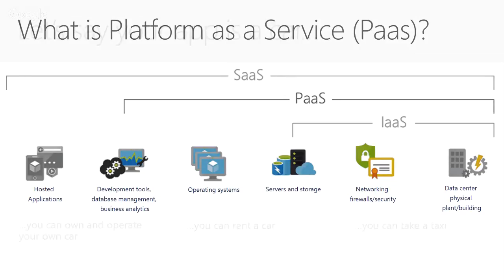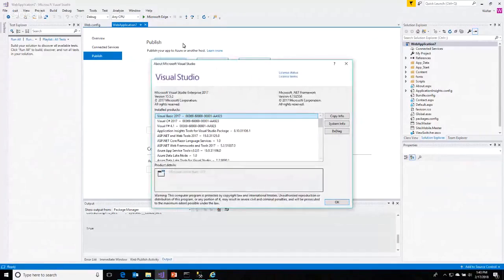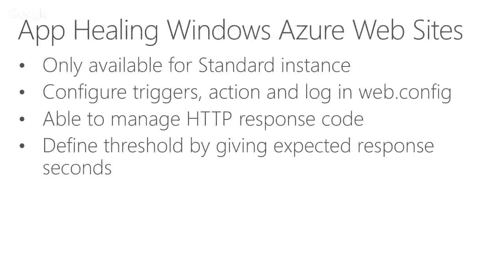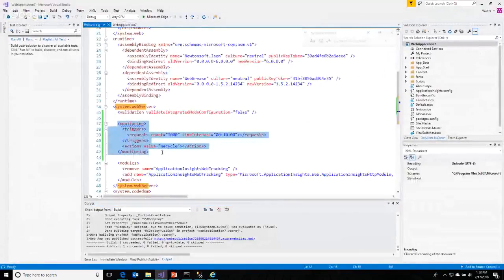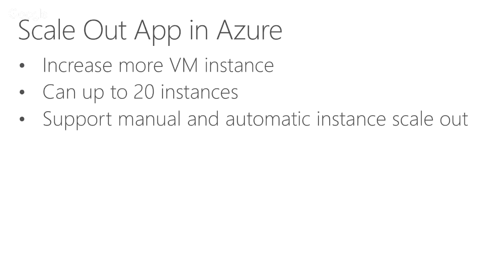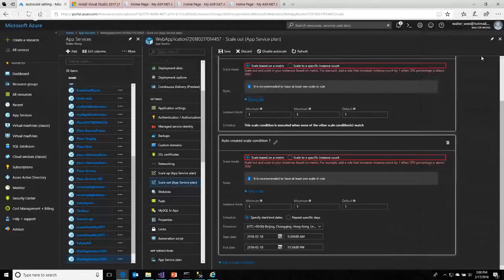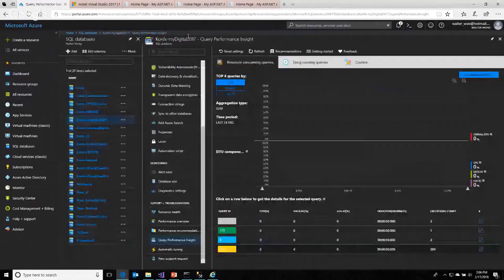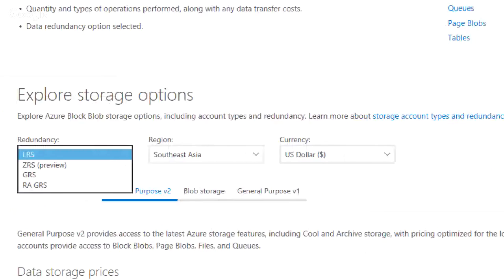Tech talk with Walter Wang